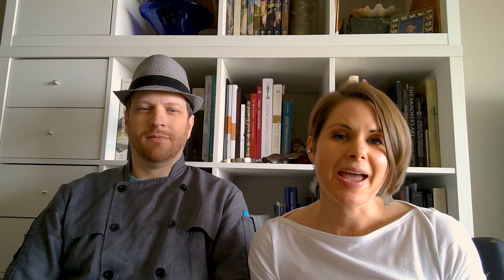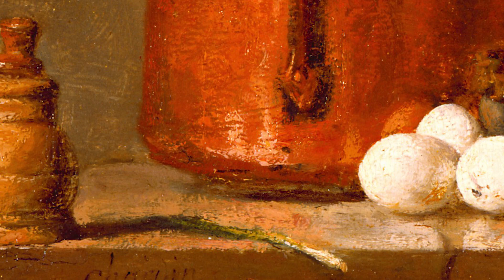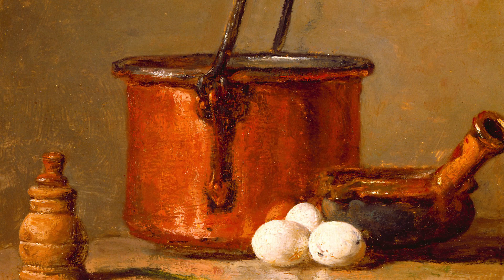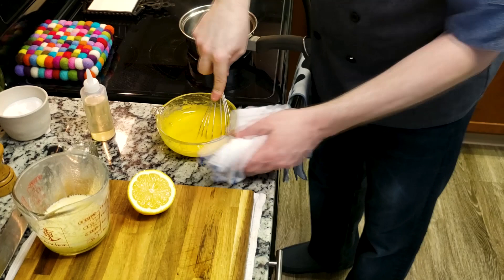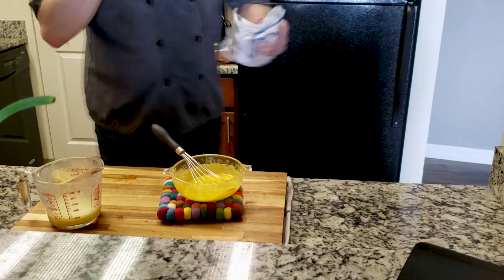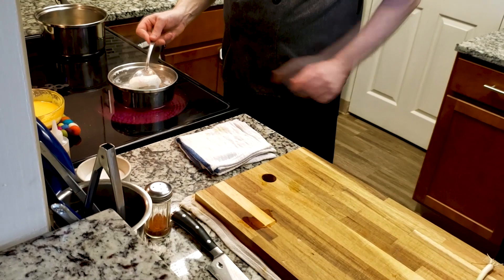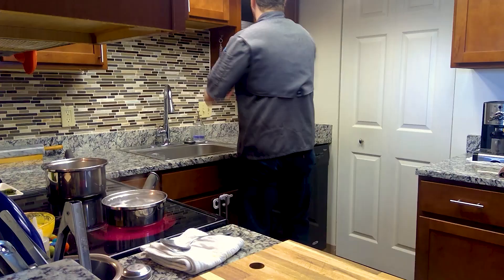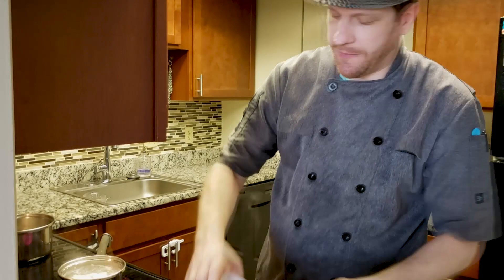Artful Cooking!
Ever been inspired to cook after looking at a piece of art? If so, you're in for a real "treat" — our very own Chassica Kirchhoff, Associate Curator of European Sculpture and Decorative Arts, along with her husband Shane Hamilton, has prepared a delightful recipe inspired by French artist Jean Siméon Chardin's "Still Life", painted in 1732.

Using the materials depicted in the painting — including eggs, a pepper grinder, a butter crock, and a scallion — watch as Chassica and Shane use these ingredients to create a delightful Hollandaise sauce that you can make it in your home!